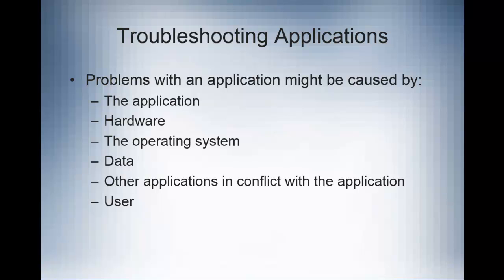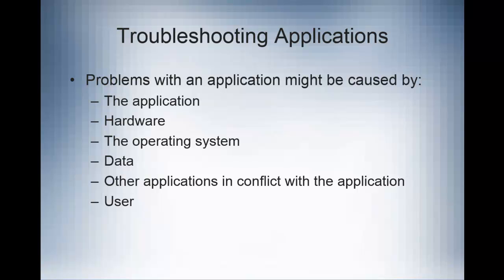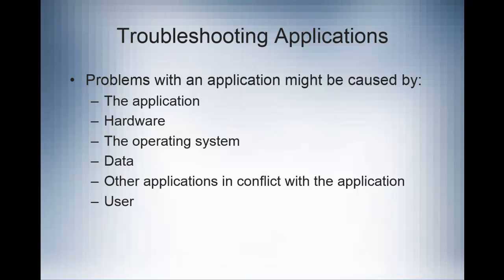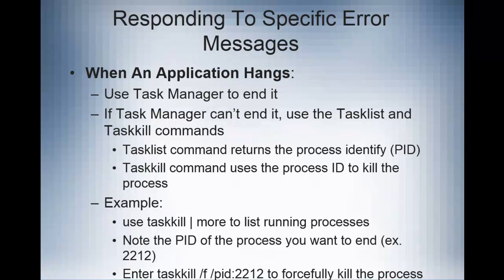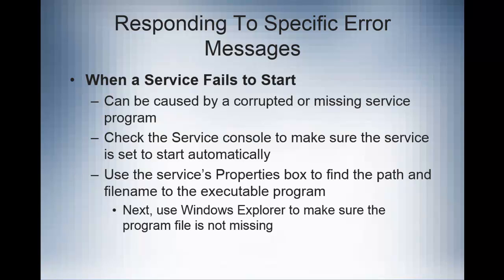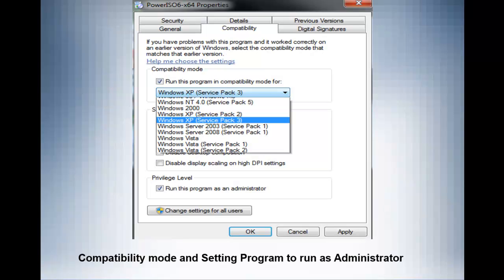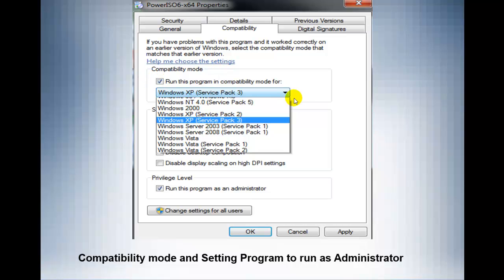Troubleshooting Windows and Applications Pt 4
Part 4 of the video lecture over Chapter 12 - Troubleshooting Windows and Applications